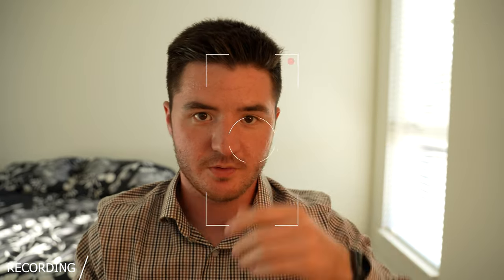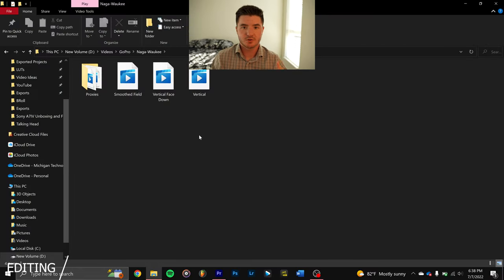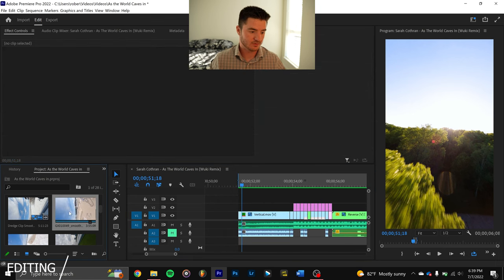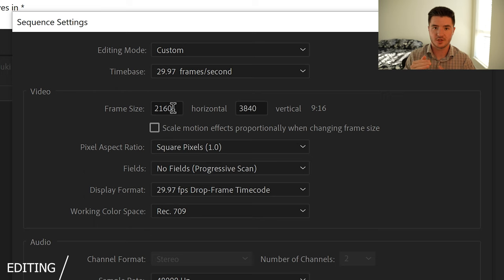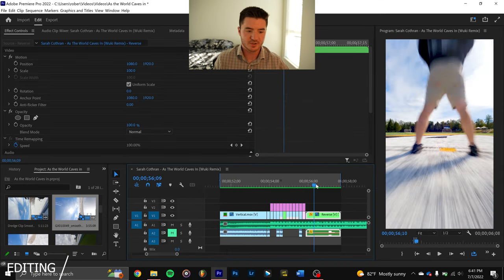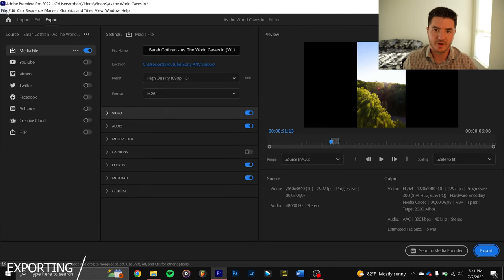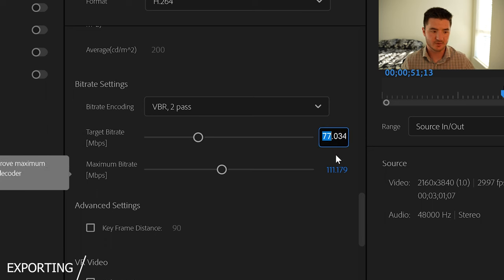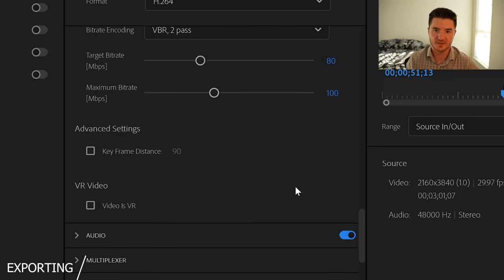How to Film and Edit Vertical Video for Social Media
Hello everyone, in this video I cover the methods I use to record and edit my vertical videos for social media.
Chapters
0:00 Intro
0:39 Recording
1:49 Editing
4:00 Exporting
7:33 Cloud Services
8:10 Outro
Below is a list of parts I use on my drone, editing software, and other gear items used in the production of this video.
Music
Equipment
DRONE 1
Cameras ~ GoPro Hero 10 ,9, 8 - iPhone 13 Pro

DRONE 2
Frame ~ Geprc Mark 5 Analog
Motors ~ NewBeeDrone Flow 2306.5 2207KV
Battery ~ Tattu 4s 15550mAH LIPO
FC ~ Kakute F7 AIO FC Analog
ESC ~ Holybro Tekko32 4-in-1 F4 50A
RX ~ Crossfire Nano Rx
Camera ~ Caddx Ratel V2
VTX ~ TBS Unify Pro32 HV
Antenna ~ TBS Triumph Pro Long Range
Props ~ HQProp V1S 5x4.3x3
GPS ~ Matek M8Q - 5883
Goggles ~ Fatshark HDO2
Antennas ~ Luminier Axi Combo
RX Module ~ TBS Fusion
RADIO
Controller ~ Jumper T18 Lite
TX Module ~ Crossfire Micro TX2